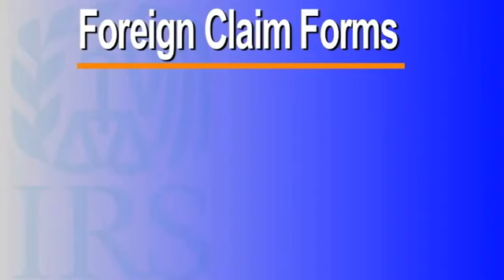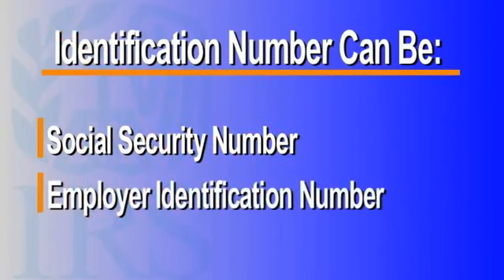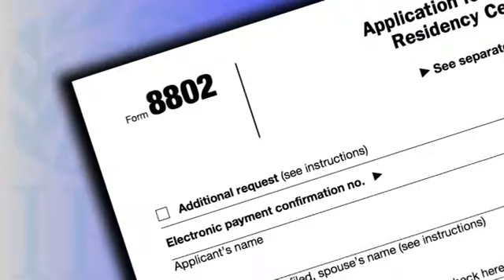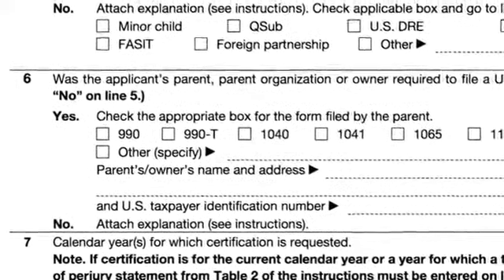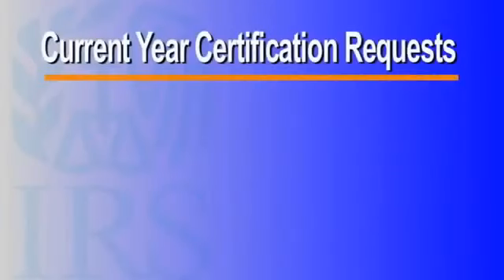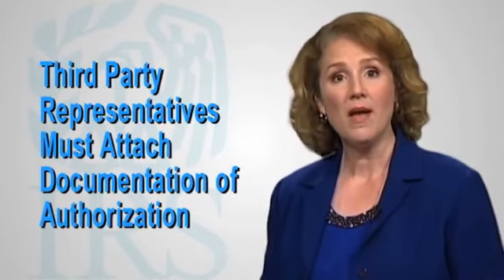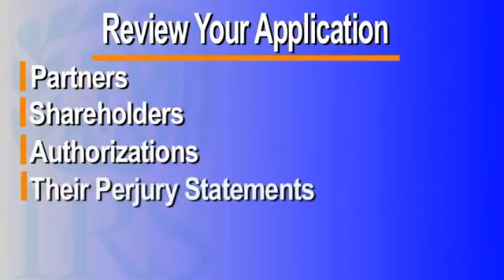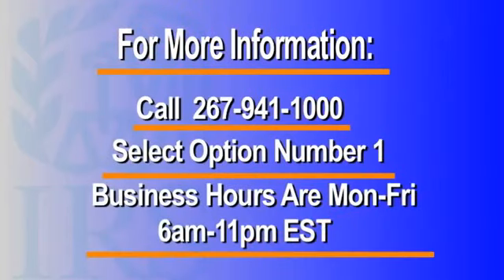US Residency Certification Application - IRS Tax Aid - Tax Problem Information Trucker Tax Help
IRS Tax Aid Services - We Solve Tax Problems - Free Consultation

Do You Owe Money To The Internal Revenue Service?

We can help you in the following ways.
- Provide immediate IRS tax relief for you.
- Represent you in front of the IRS with your tax problems
- Stop the IRS tax collection process (place it on hold)
- Free initial consultation for your IRS tax debt issues
- Negotiate with the IRS the amount of back taxes and fees owed
- Work directly with the IRS so you don't have to deal with them
- Help you get your IRS debt resolved

Stop the IRS Collection Process - Enrolled Agents can help you. We help with tax liens, back taxes, tax problem resolutions etc. We represent you in front of the IRS with all tax problems you may have. Let us help you reduce the debt and stop the IRS collection process. We work directly with the IRS so you don't have to deal with them. Trucker Tax Help